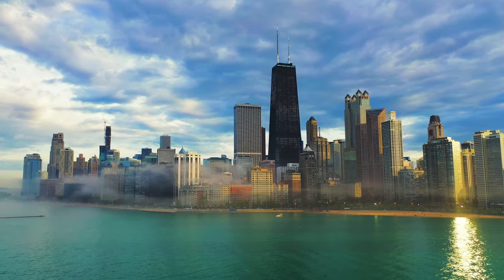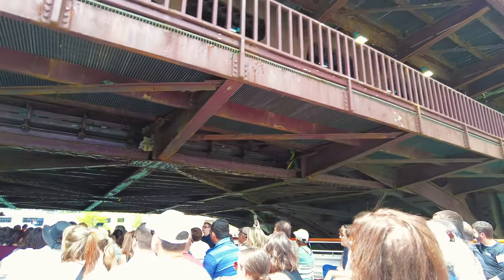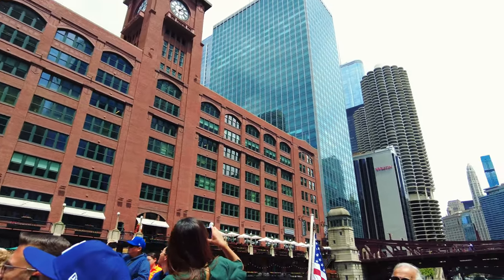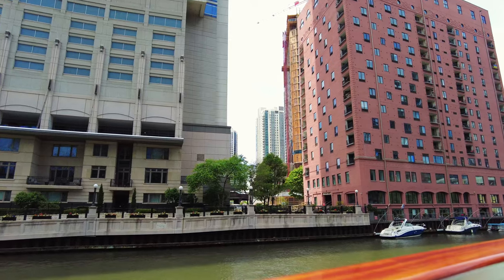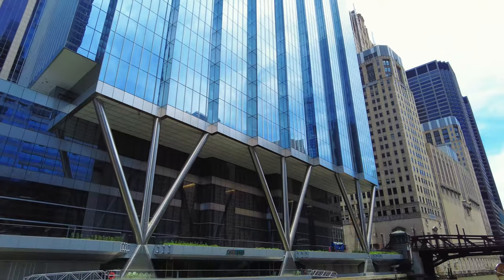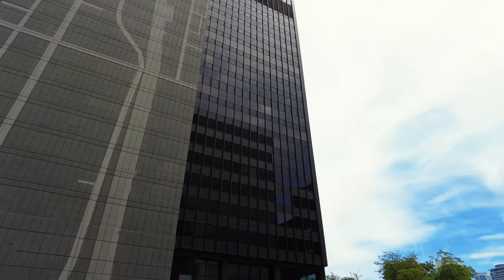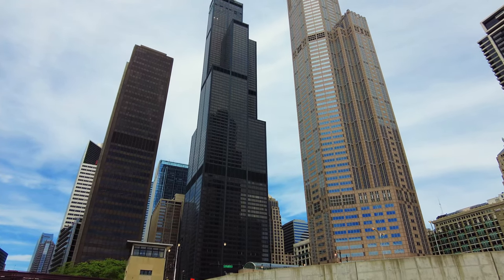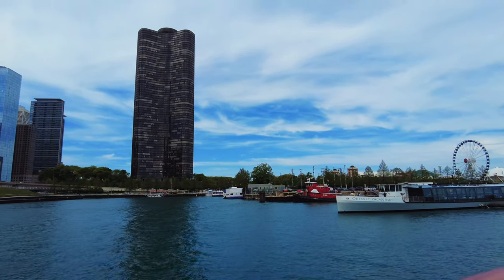Chicago Architecture Tour - Best Skyline in the U.S.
Chicago Architecture Tour: Welcome to Chicago. Tour some of the most iconic skyscrapers and architecture in the United States while learning the history behind them via the Chicago river.

Chapters:
00:00 Chicago
00:30 Shoreline
04:02 Tour Starts
04:37 Wrigley Building
05:21 Trump Tower
07:09 Marina City
08:44 77 W. Wacker
09:38 Reid Murdoch
11:30 Merchandise Mart
12:50 Nuveen Center
13:15 River Point
14:14 Fulton House
15:44 River Cottages
16:42 Kinsey Park
19:12 Bank of America
20:28 Riverside Plaza
21:30 Gateway Plaza
24:20 You Are Here
24:50 Old Post Office
29:00 Sears Tower
31:15 St. Regis Chicago
32:35 Lake Point Tower
33:45 Navy Pier

Filmed: Summer 2023 (NH)
🗣 Shoutouts and Inspo: